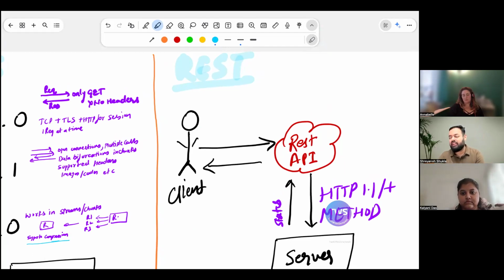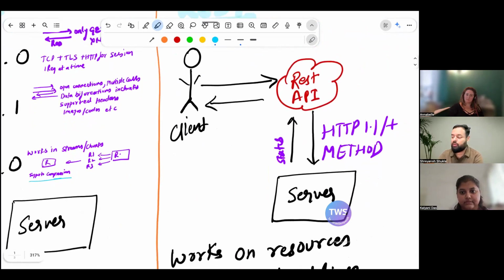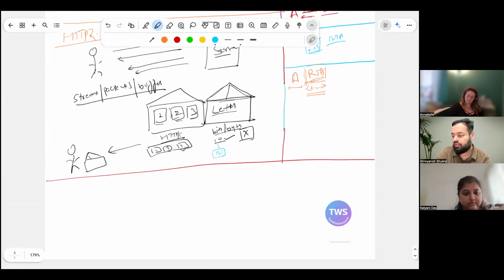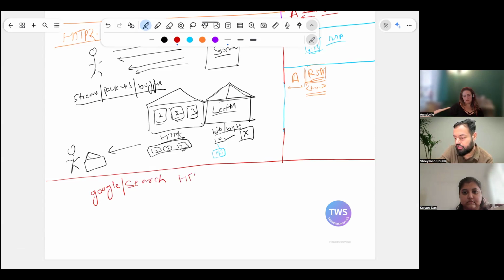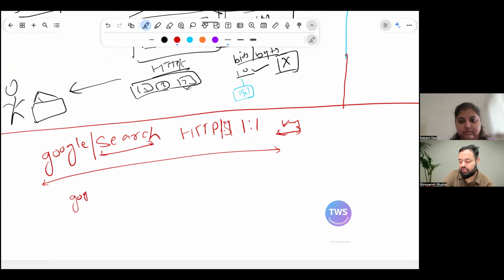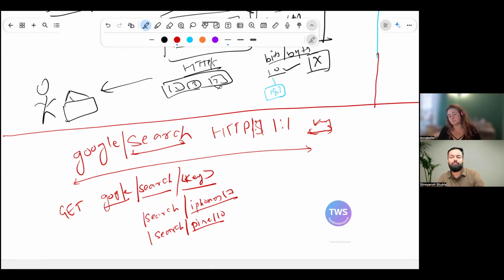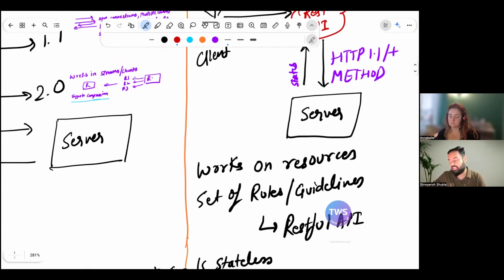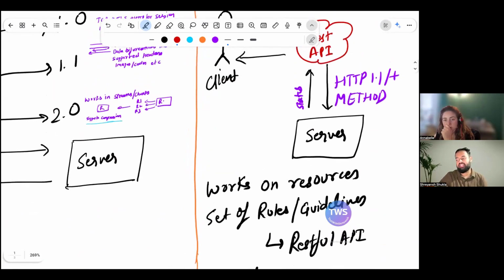REST Explained Properly: Architecture Over Protocol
Most engineers misuse the term REST and treat it like a protocol. In this clip, I clarify what REST actually means and how understanding the architecture leads to better API structure and real performance benefits.

P.S. My next cohort begins in Q2 2026. Enrollments are open, details on the website.